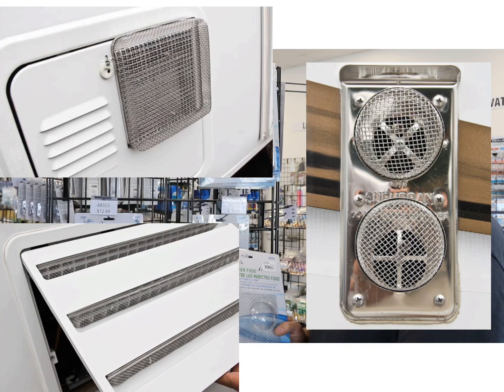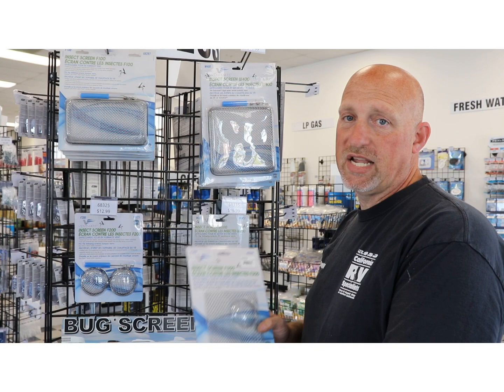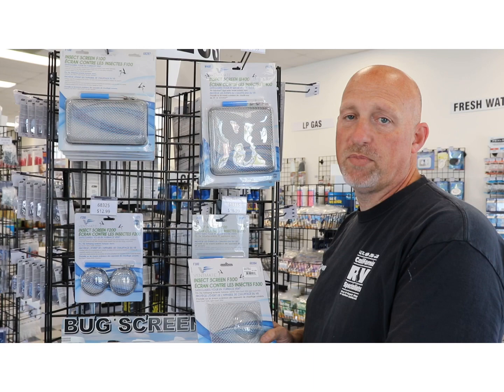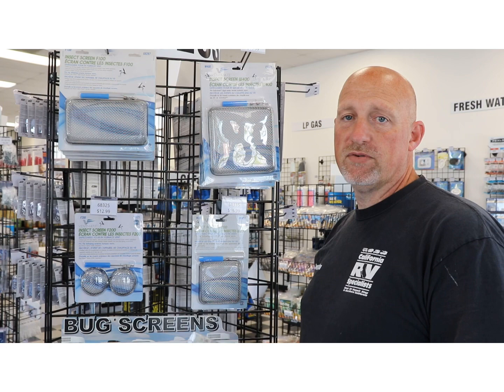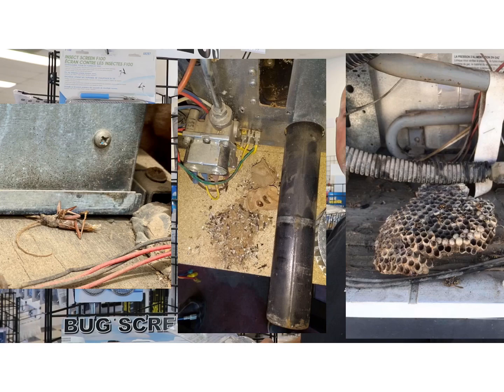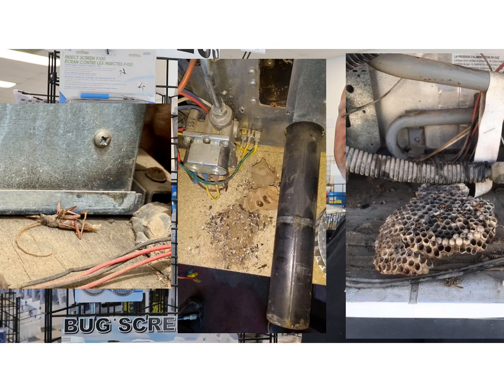Protect Your RV Appliances with Bug Screens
Protect your RV appliances from unwanted guests with bug screens! Join us on Shop Talk as we discuss the importance of bug screens in keeping pests out of your units. Learn how these simple stainless steel screens can save you thousands of dollars in appliance repairs and maintenance.